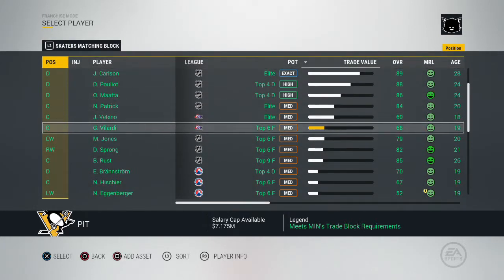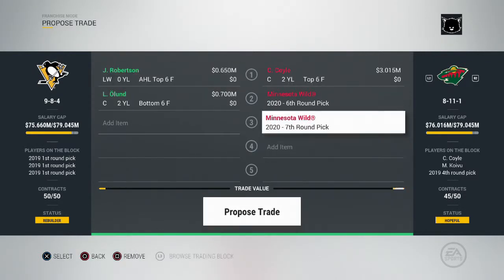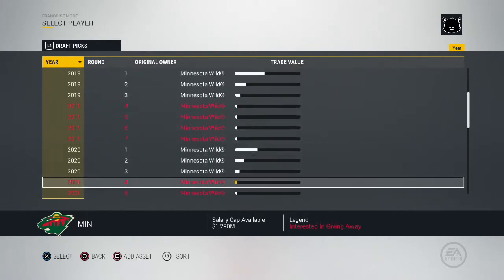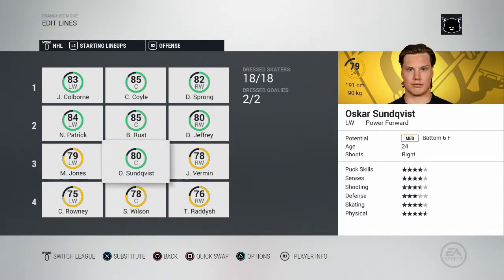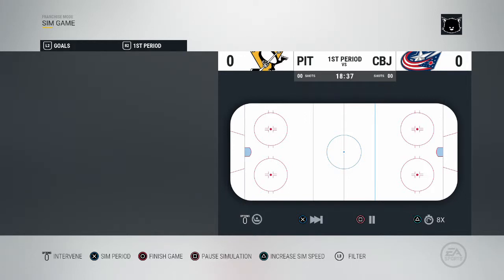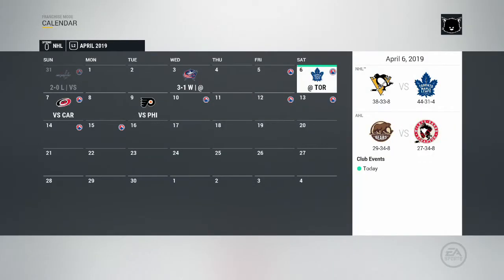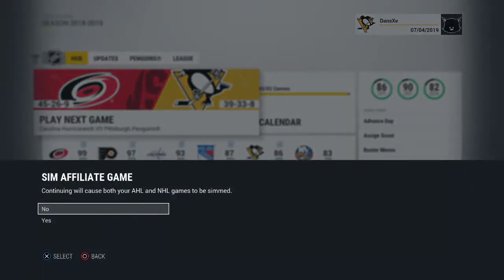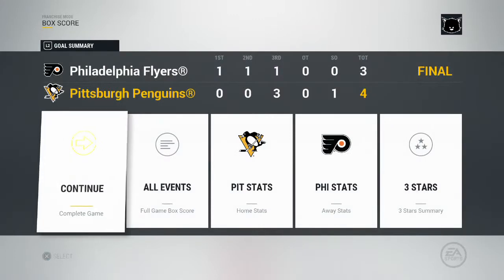NHL 17 GM: Limitation Series #13 Better audio and something happens.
Join me as I try to destroy and rebuild the Penguins using limitations on myself such as only signing a limited number of free agents and trading using red and green players.